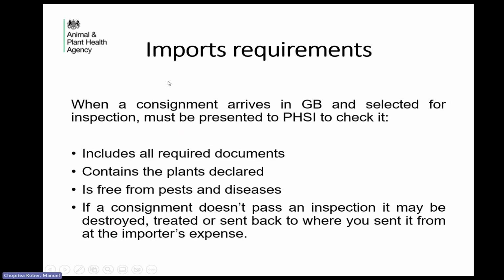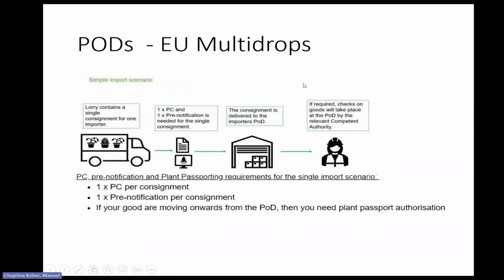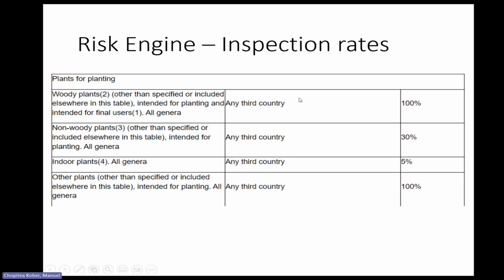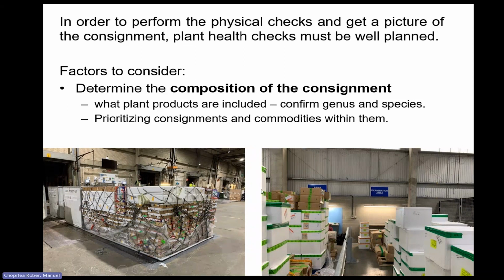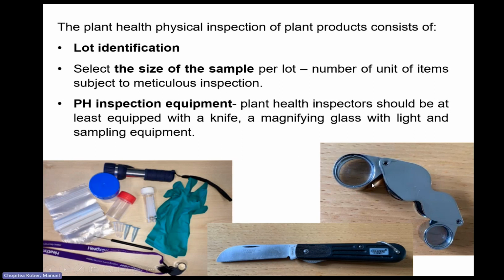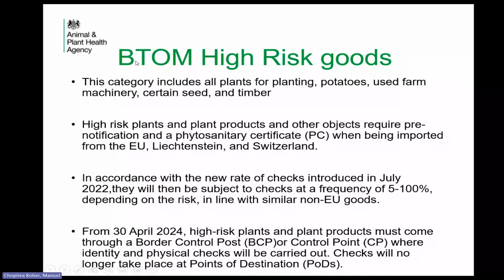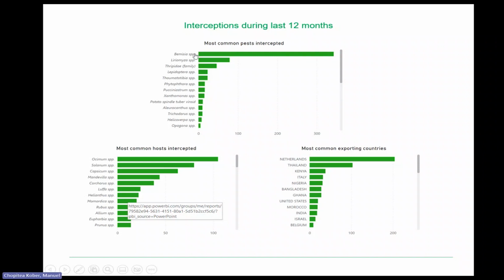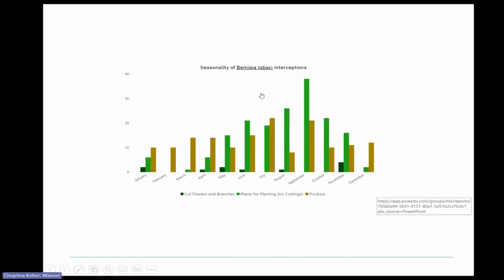PHI Risk categorisation, frequency of checks and interceptions